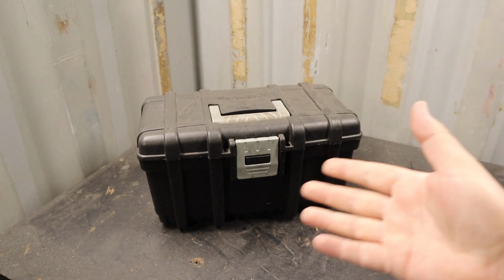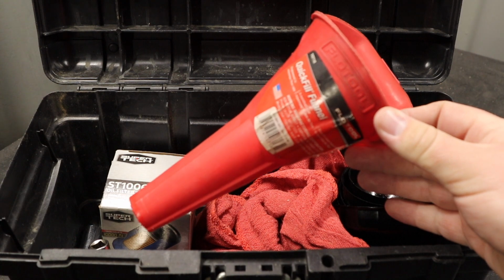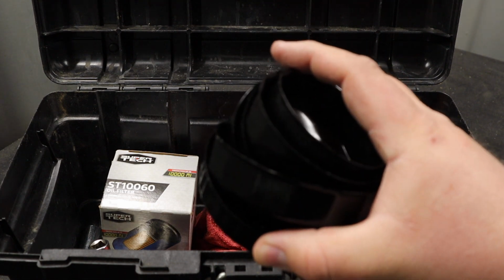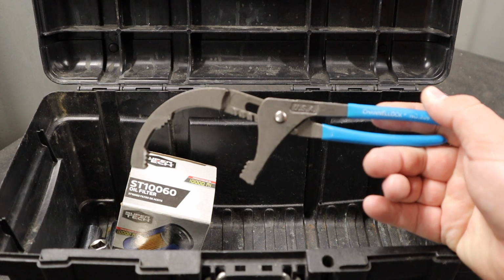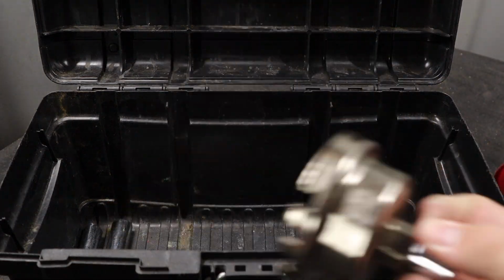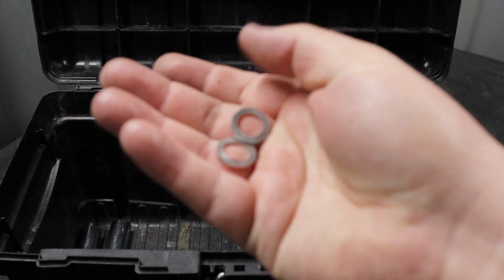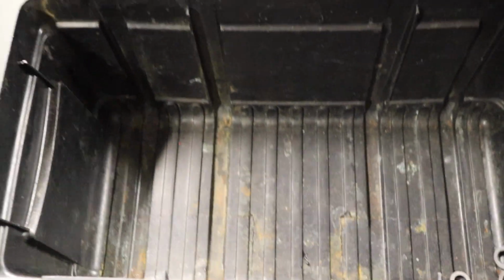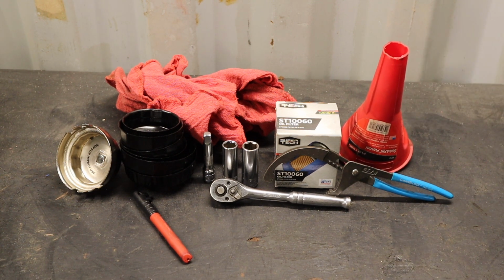Oil Change Tool and Parts Kit - Change Your Oil FAST!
Channellock Oil Filter Wrench
Oil Filter Wrench Set
3/8 Ratchet
Quick Fill Funnel
Milwaukee Inkzall

I put together this little kit for oil changes on my vehicles to so I had everything I needed from the wrenches, sockets, ratchets, oil filters, etc right there underneath the vehicle so I don't have to keep getting out to get stuff I forgot. This kit should help you to change your oil fast. It has helped me. I'm probably as quick as your average lube tech these days!